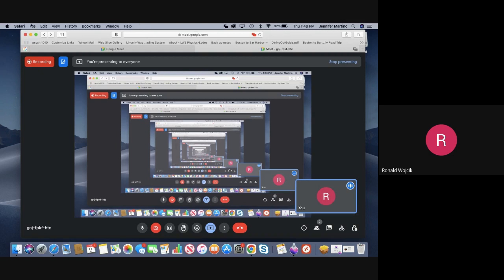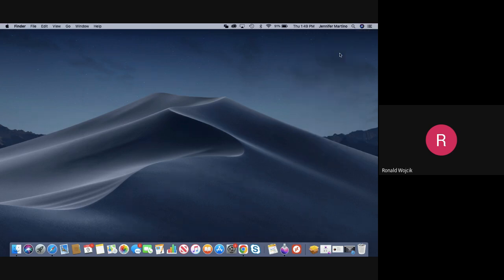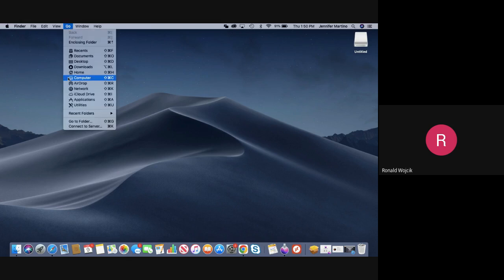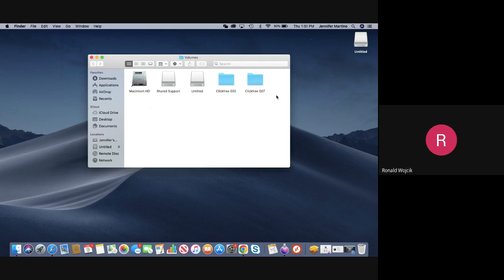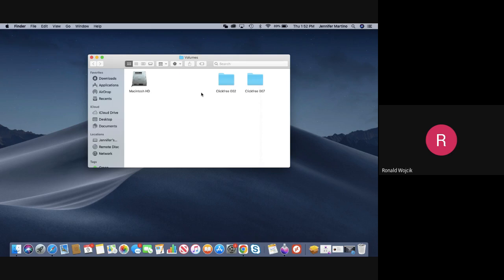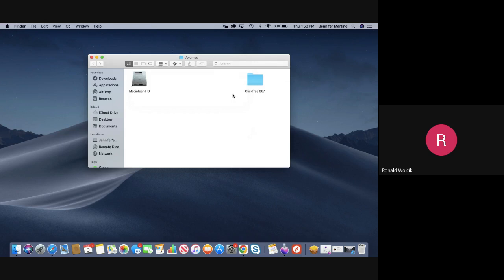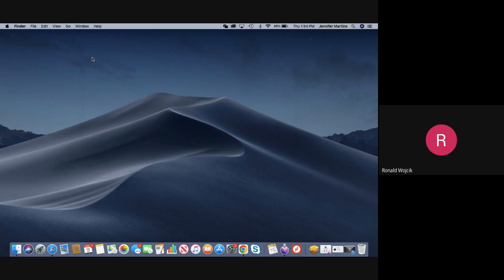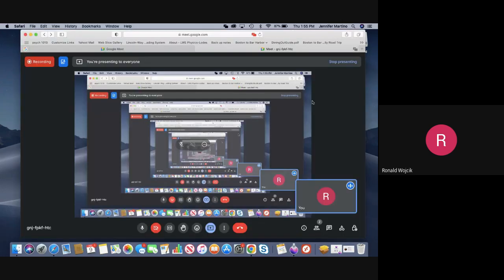Clickfree Pro - Steps to remove invalid volumes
Sometimes, when you remove your Clickfree Pro without first ejecting it from the Operating System, It will create LOCKED VOLUMES which will prohibit the Clickfree App from mounting the Clickfree Pro adapter and launching the program.

Fixing this is a simple process that will take just a couple moments.

The Video demonstrates the steps which can be viewed, and the steps are also shown below so they can be printed and referred to while performing them.